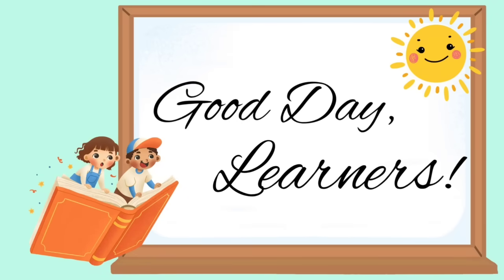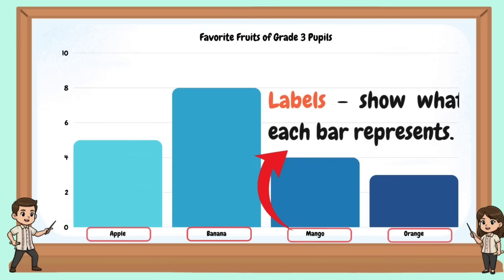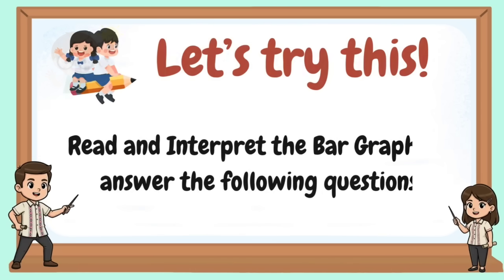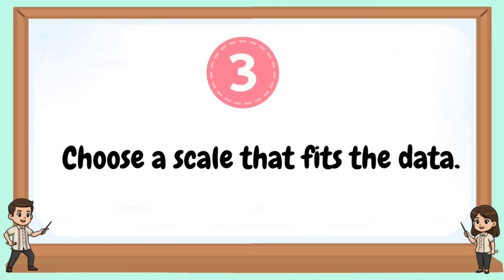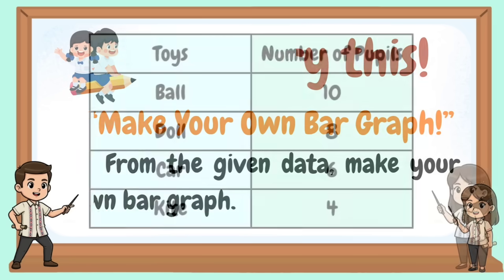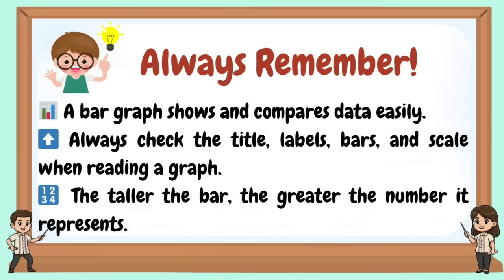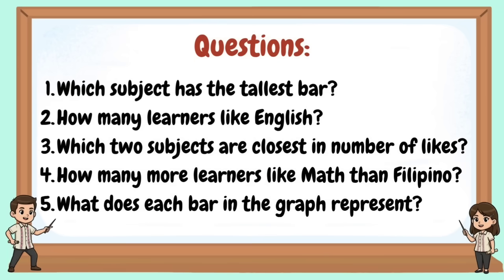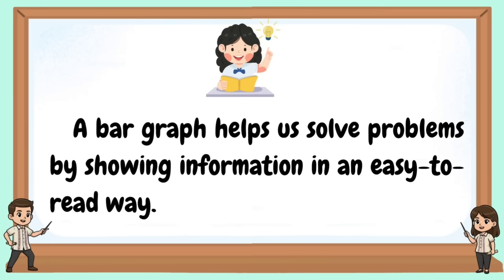MATH 3 | READ, INTERPRET, CONSTRUCT A BAR GRAPH | WEEK 2 LESSON | QUARTER 3 | REVISED CURRICULUM